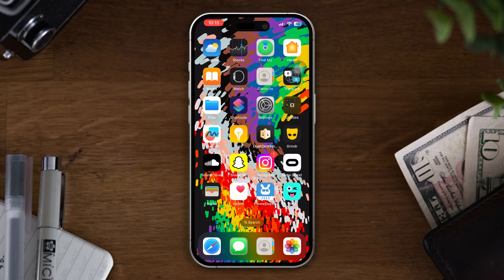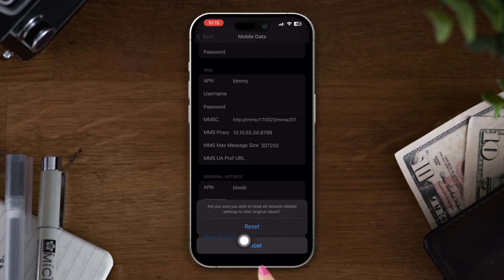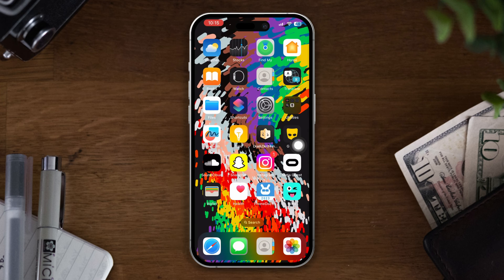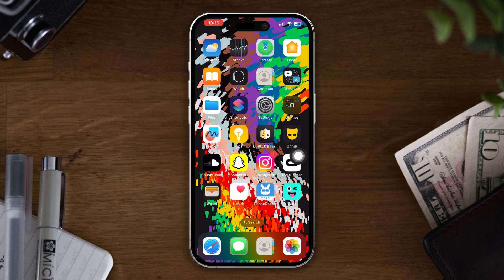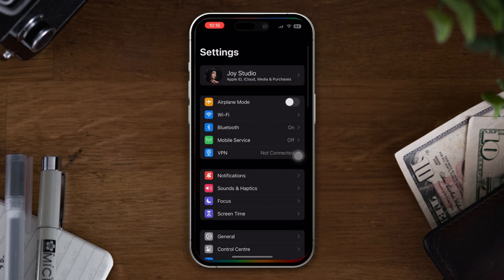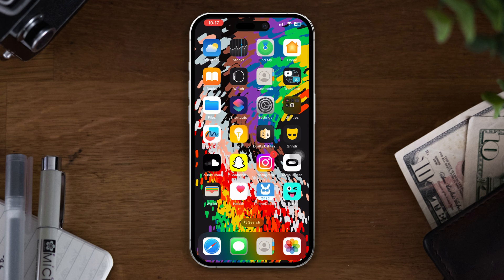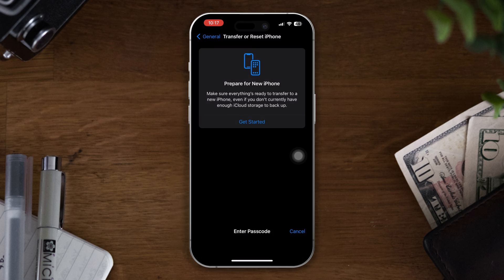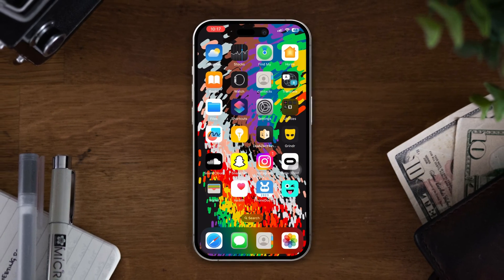How to Fix Cellular Data Not Working Properly on iPhone After The iOS 17 Update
Are you facing issues with cellular data on your iPhone after the iOS 17 update? No need to worry – we've got you covered. Check out this comprehensive guide on troubleshooting and fixing cellular data problems on your iPhone post the iOS 17 update. Watch the video to discover step-by-step solutions to common issues such as apps not working on cellular data, mobile data not functioning properly after the update, and other related problems.

If you're dealing with iphone cellular data not working after the update, this video will help you to troubleshoot the issue. Follow the provided steps carefully to fix the iOS 17-related cellular data issues on your iPhone. Watch now and ensure your iPhone's cellular data works seamlessly after the iOS 17 update.

00:01- Video intro
00:45- Solution 1: Turn ON and Off airplane mode
01:02- Solution 2: Restart iPhone
01:18- Solution 3: Turn off low data mode
01:35- Solution 4: Reset network settings
02:01- Solution ending